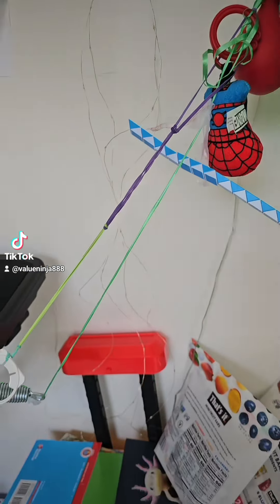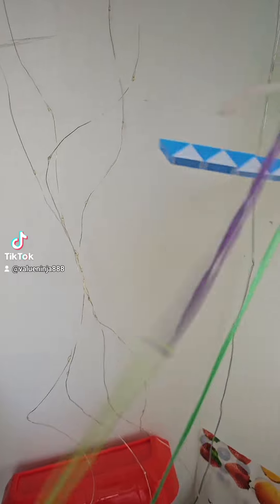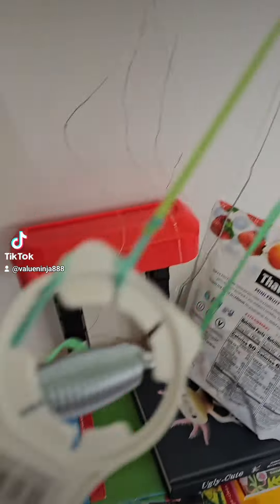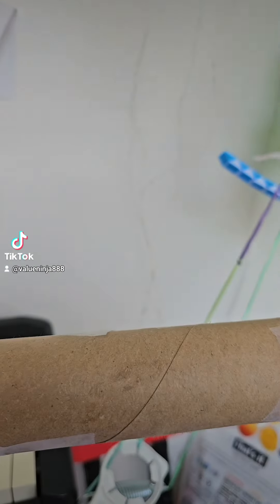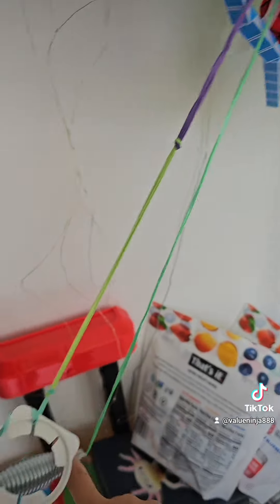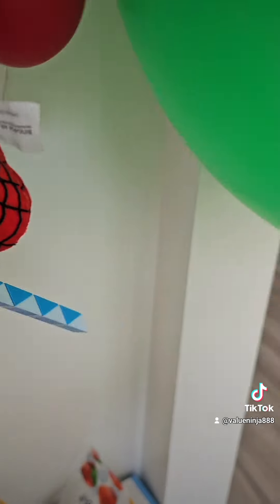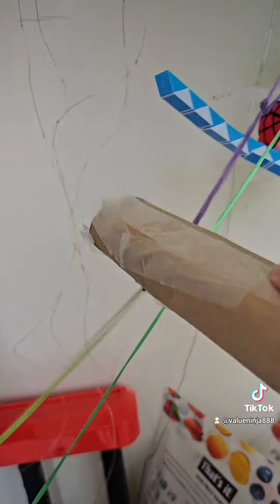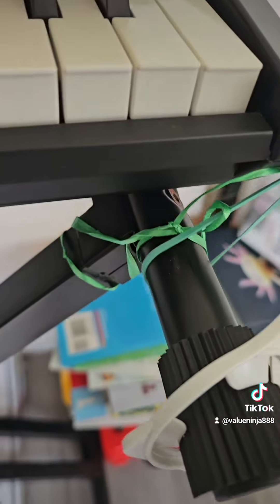6 year old invents percussion violin guitar